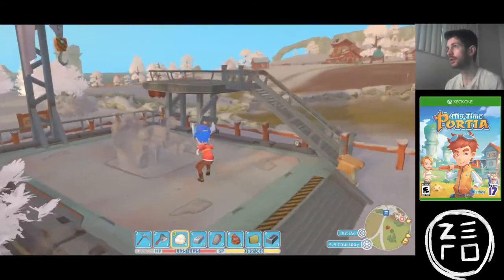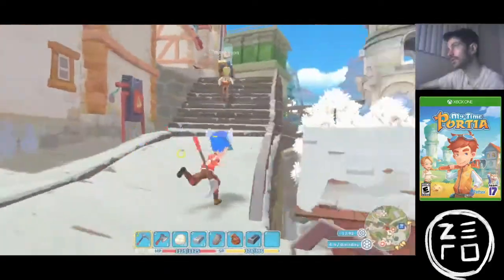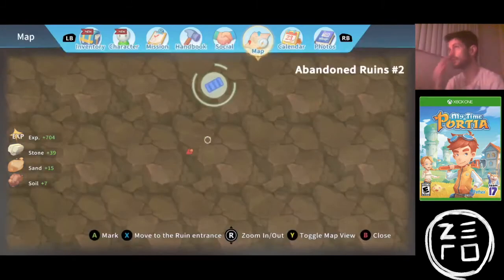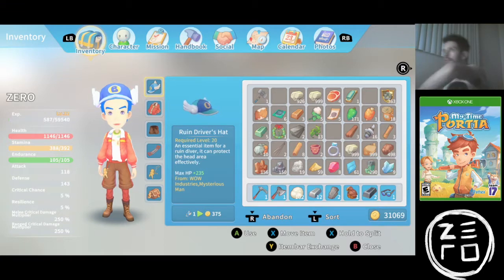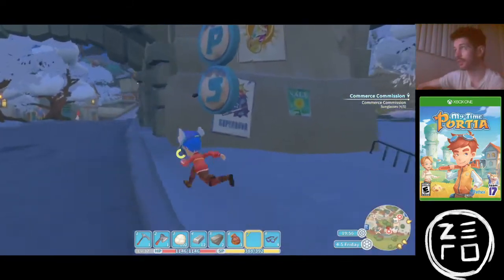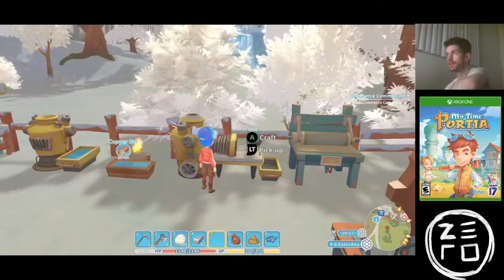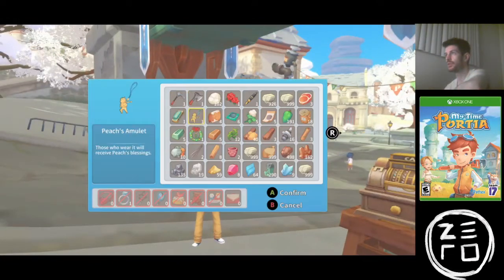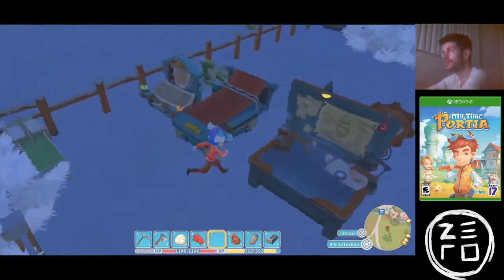My Time At Portia (part 49) - Comprehensive Cutter